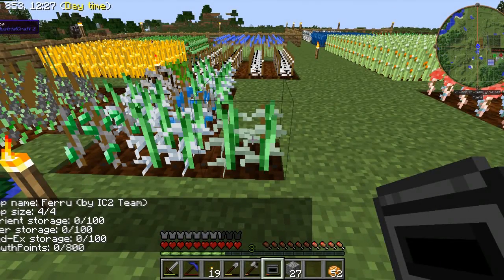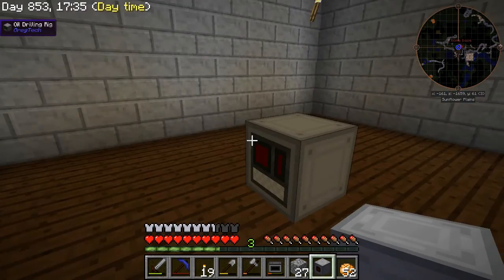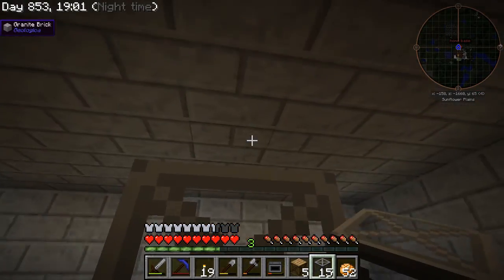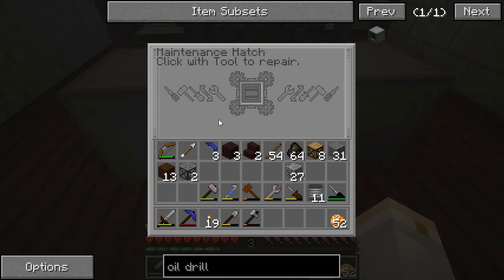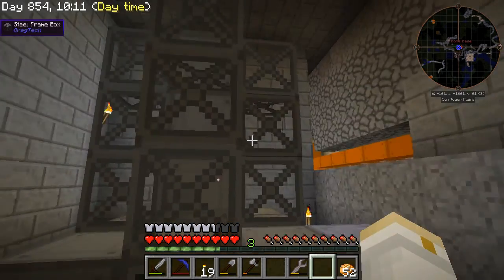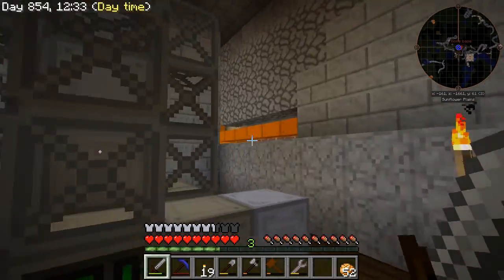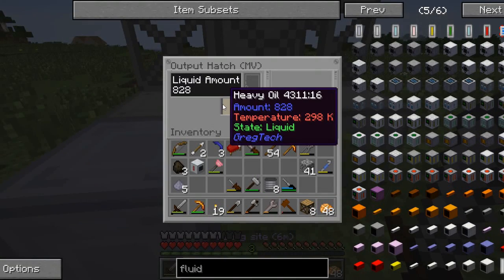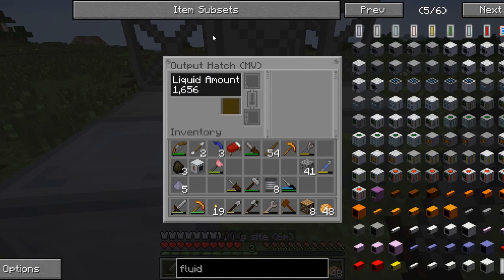Oil Drilling Rig - GregTech 5U Unplugged Episode 22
A series based around using Gregtech mostly by itself. Watch me derp!